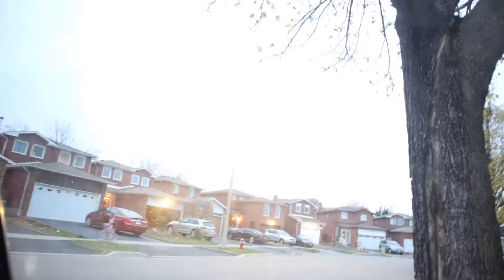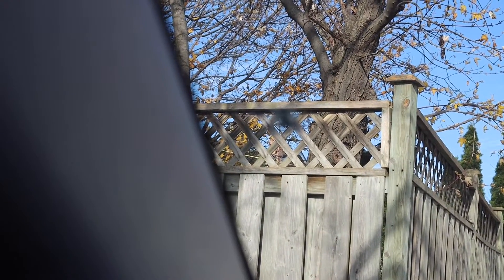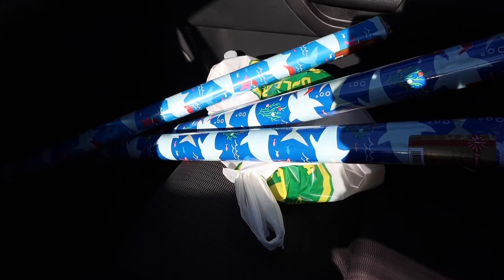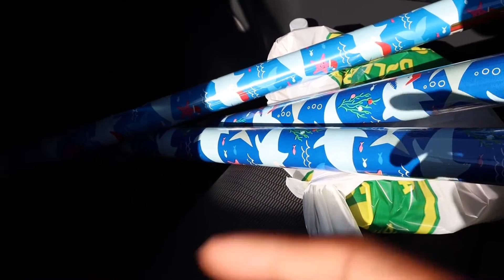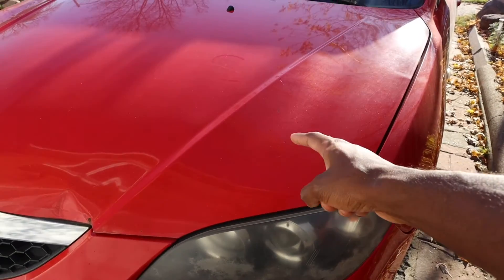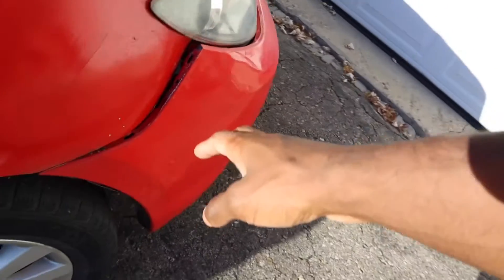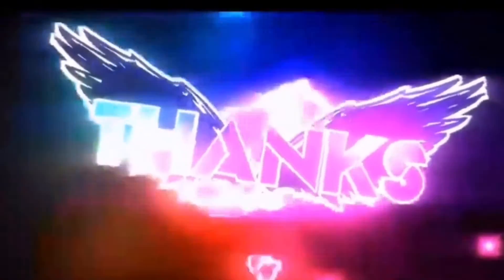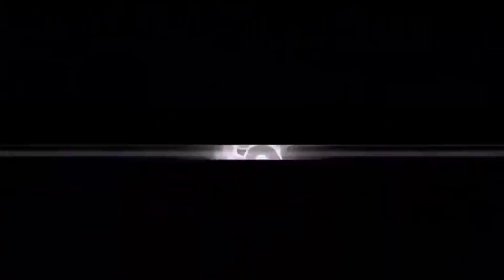The search begins!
The search begins of finding a new daily driver!

Stay humble, Stay blessed!!!